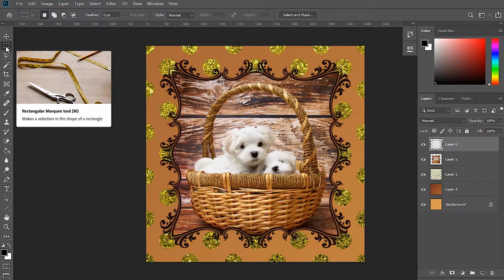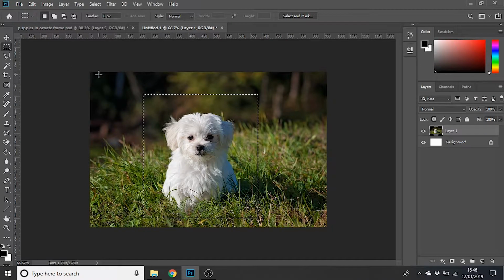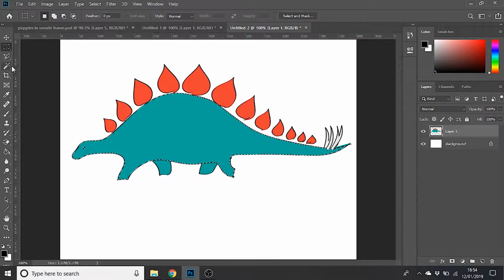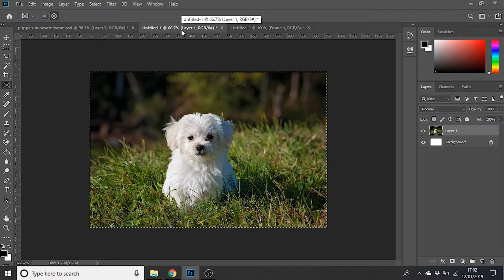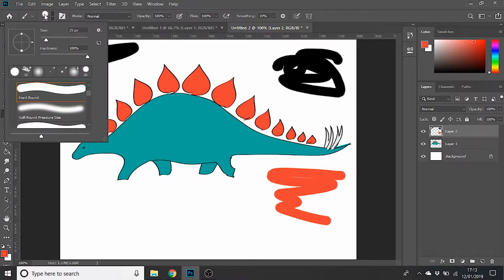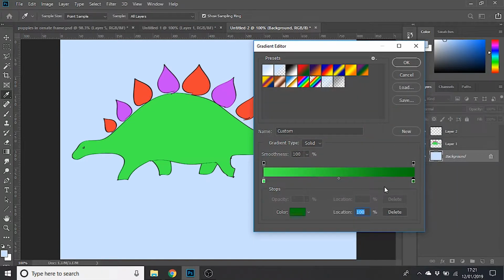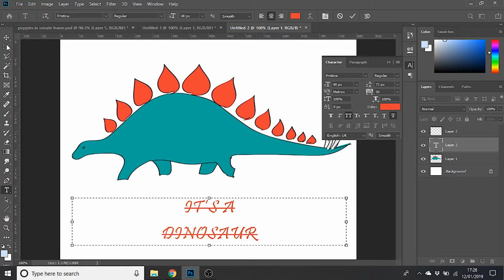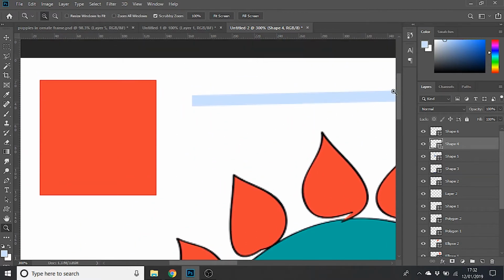How to use Photoshop Tools [CC 2019]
PHOTOSHOP MADE SIMPLE: LESSON 5

Learn how to use Tools in Photoshop CC 2019.

This video is aimed at bloggers and crafters creating graphics for their blog posts, making social media graphics, creating Pinterest pins in Photoshop and designing printables in Photoshop.

It covers key graphic design tools that you will need to create your designs.

It does not cover photography tools or how to enhance your photos.

VIDEO TIMINGS

[START] How to access Photoshop tools and how to get the tools menu back if you accidentally close it

- 01:57 - Move tool
- 04:57 - Marquee tool (selection tool)
- 08:03 - Lasso tool
-  09:31 - Magic wand tool
- 12:47 - Crop tool
- 13:35 - Frame tool
- 15:34 - Eyedropper tool (colour picker)
- 16:40 - Spot healing brush (remove blemishes from images/photos)
- 18:18 - Brush tool (paintbrush)
- 20:07 - Clone stamp (duplicate parts of your image)
- 21:06 - Eraser tool (delete parts of your layer)
- 22:22 - Paint bucket tool (fill tool)
- 23:17 - Gradient tool (create ombre overlays)
- 24:45 - Text tool
- 28:47 - Shape tool (draw rectangles, circles, straight lines and other shapes)
- 32:26 - Zoom tool (how to zoom in and zoom out)
- 33:45 - Conclusion & next steps

Recorded in Photoshop CC 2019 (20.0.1)